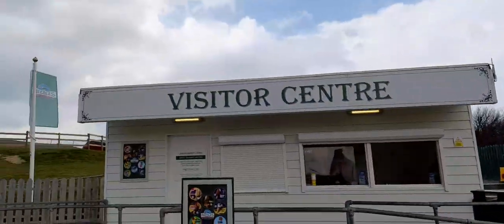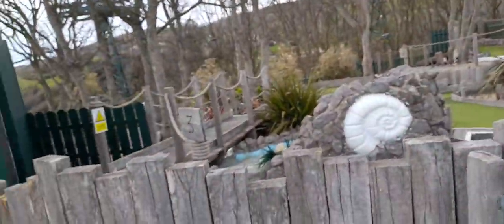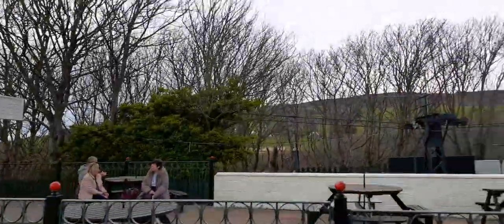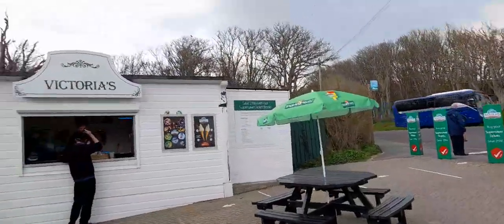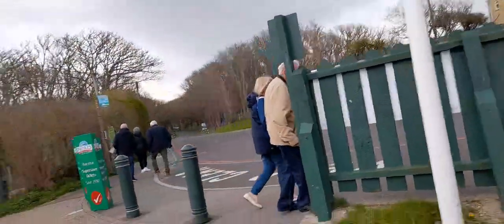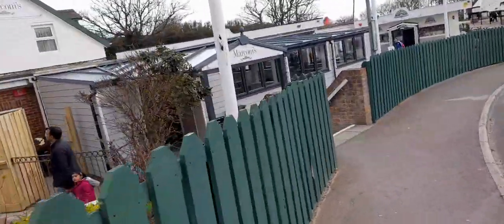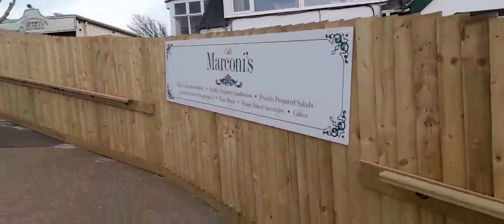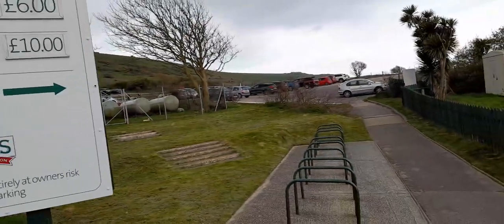Let's Walk With Me Amazing The Needles Resort Isle Of Wight April 2023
* To eat,
*Accommodation
*Weather
*Currency
* Emergency numbers
*Time difference

Rebecca Jordan
Rebecca's Travels